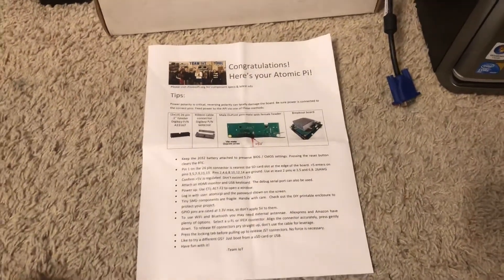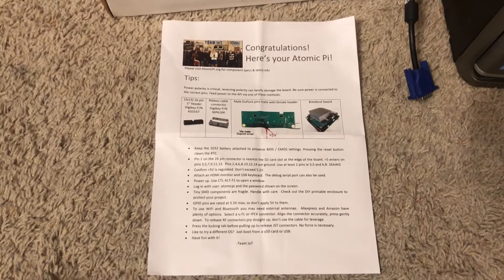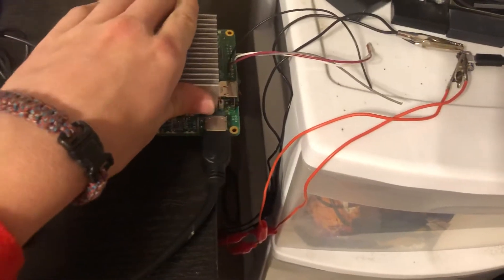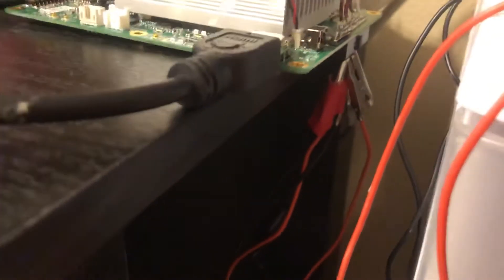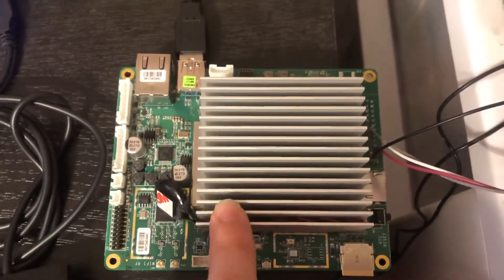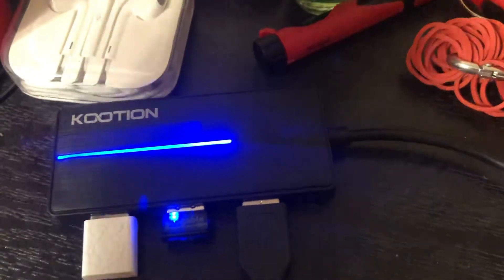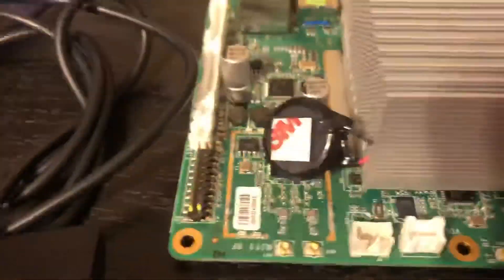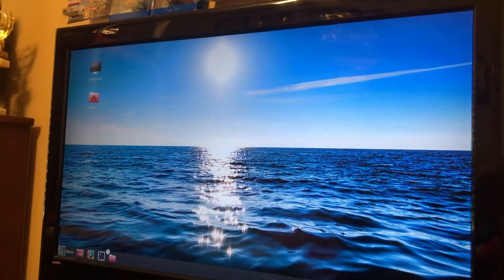Atomic Pi Full Review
Atomic Pi:
Wifi Card:
Bluetooth Card:
USB 3.0 Hub:
Power Supply:
Micro USB Pinout: